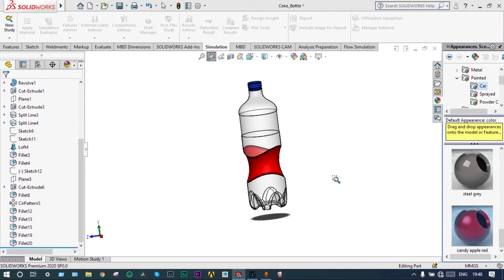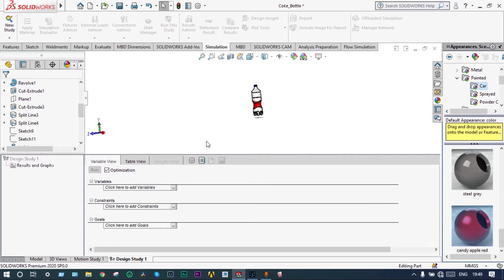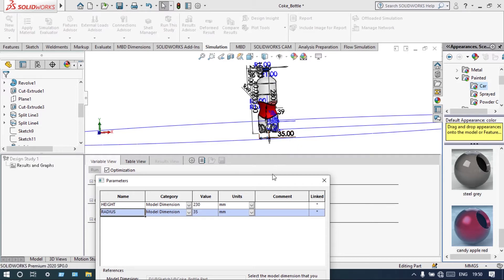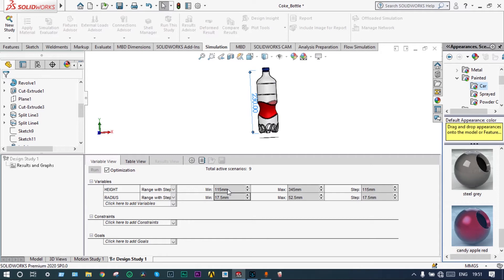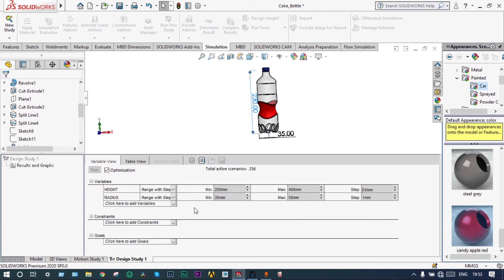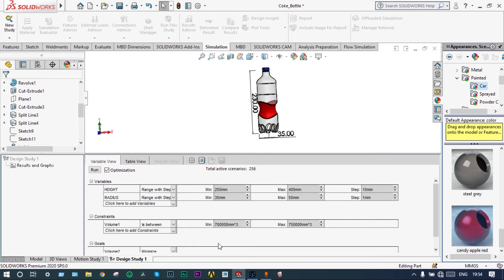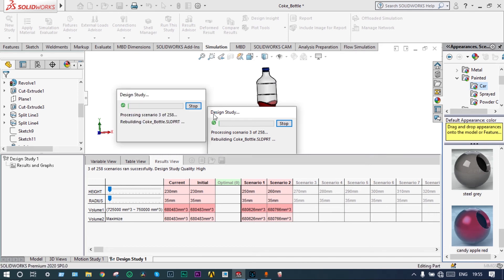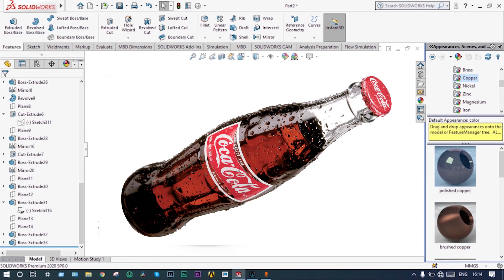Design Optimization of a Coca-Cola Bottle using SolidWorks 2020: Tutorial and Tips